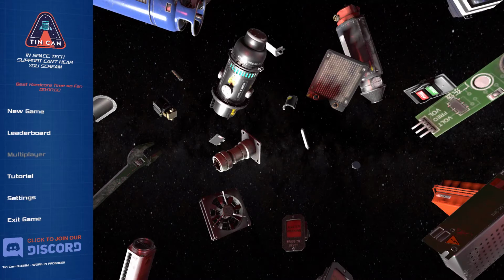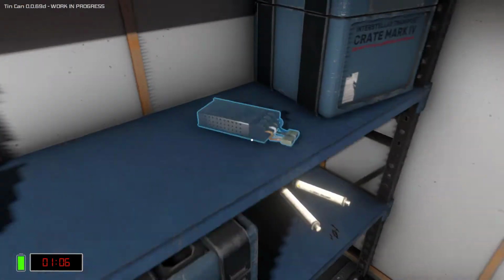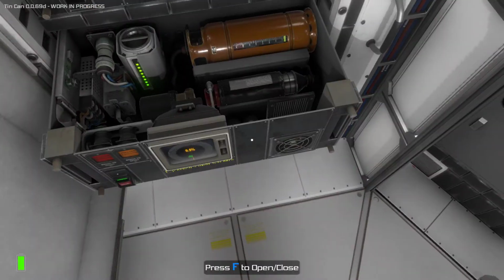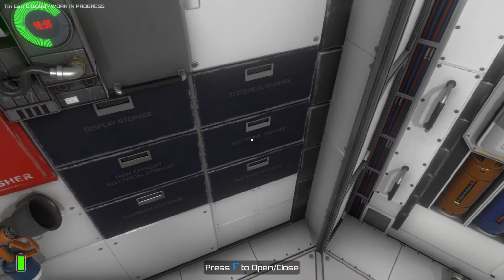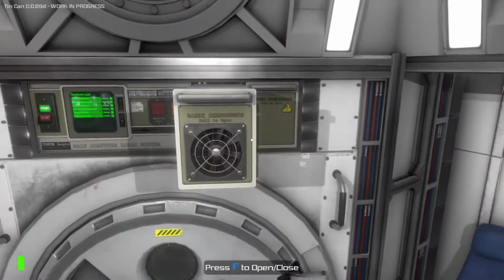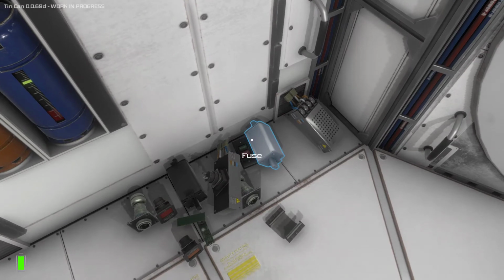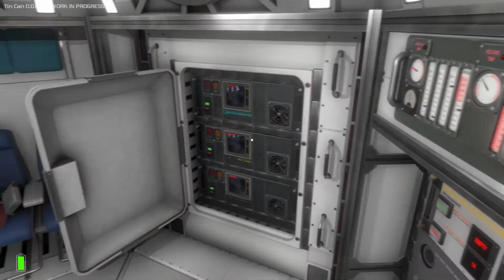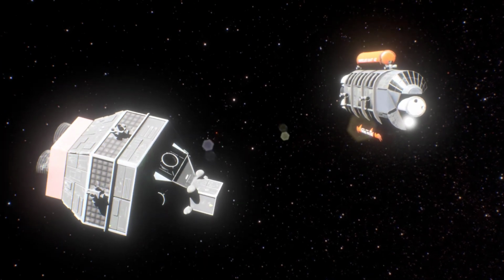TIN CAN: First Demonstration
Adrift in space in an unreliable escape pod, your survival depends on your ability to repair vital systems until you can be rescued.

If you like this video, please consider making a donation to the American Cancer Society via our team